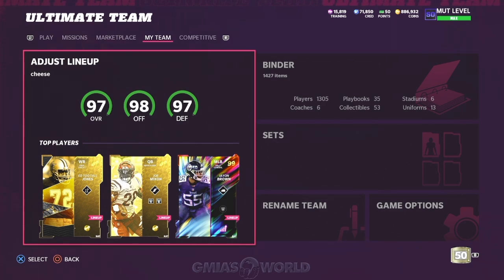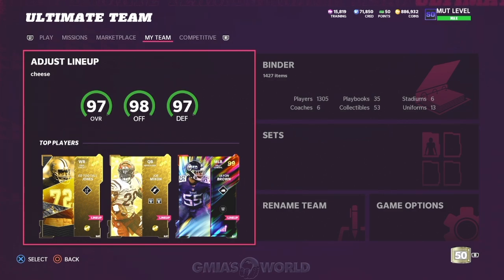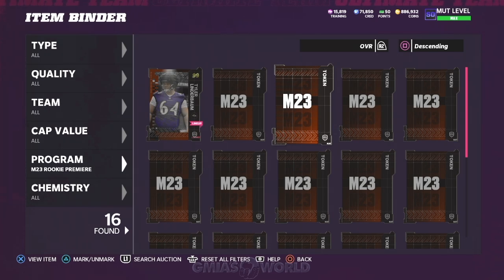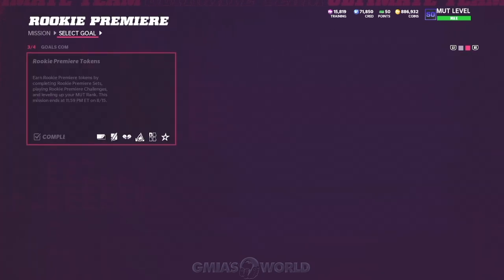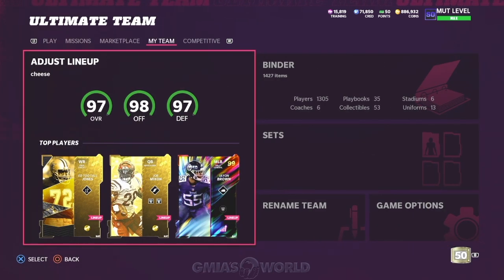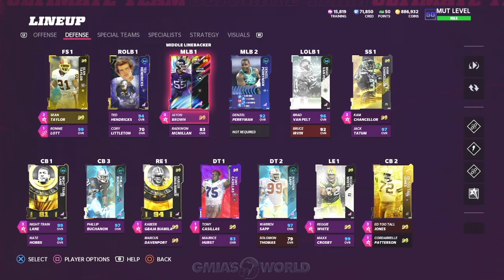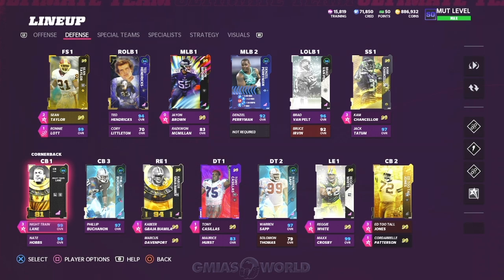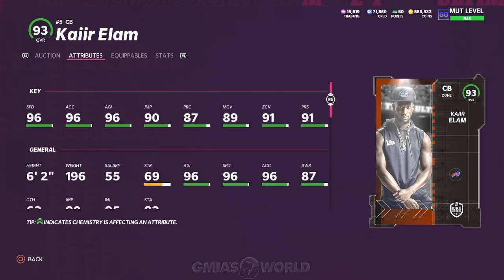How To Build Your Madden 23 Ultimate Team FAST & Easy!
Today’s Madden 23 gameplay video gmiasworld goes over How To Build Your Madden 23 Ultimate Team FAST & Easy! FREE Madden 23 coins free mut 23 packs, the latest gameplay news & changes for Madden 23 ultimate team gameplay including ea servers down issues, missing Rookie Premiere Token & how to level up fast in Madden 23 Ultimate Team.

-Background Music @ZaneAlexanderNC via Twitter